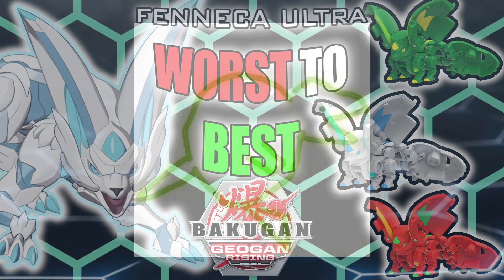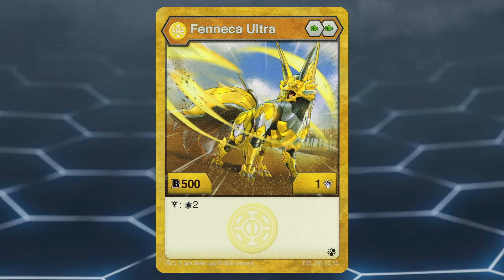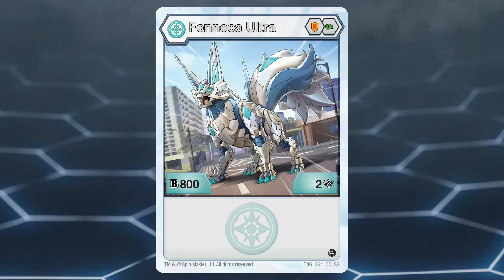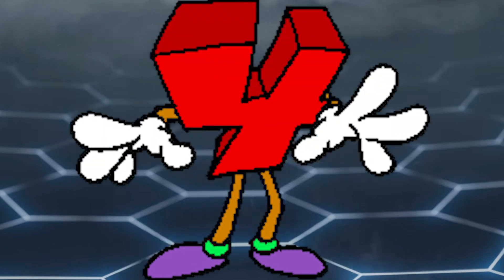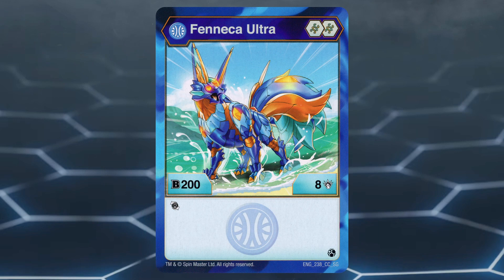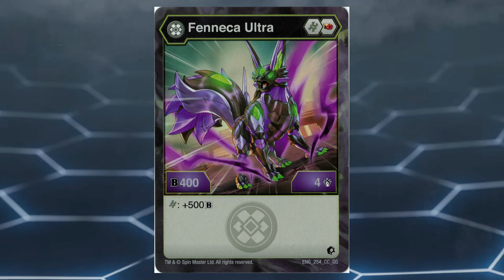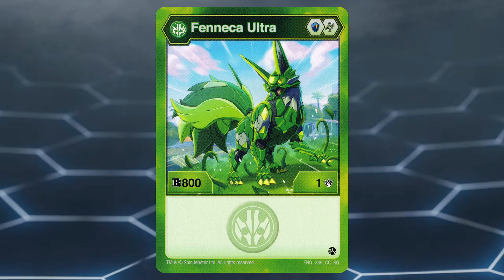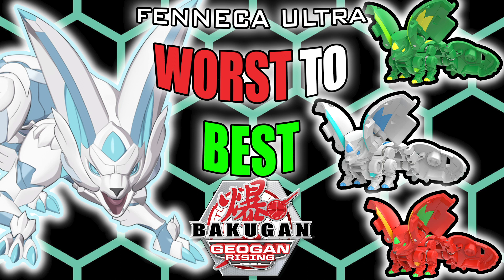Which Fenneca Ultra from Bakugan Geogan Rising is the Best?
In this exciting video, we delve into the world of Fenneca Ultras and rank them from worst to best. Join us as we explore the amazing Bakugan universe and dive deep into the strengths, abilities, and unique characteristics of each Fenneca Ultra.

Whether you're a seasoned Bakugan fan or new to the series, this video is sure to keep you on the edge of your seat. Discover which Fenneca Ultra ranks supreme and dominates the Bakugan Geogan Rising arena!

Join the discussion in the comments section and let us know your thoughts on the Fenneca Ultras we feature in this video.

So grab your Baku-Gear and get ready for an action-packed journey through the world of Bakugan Geogan Rising as we rank every Fenneca Ultra from worst to best! Let the battle begin!"